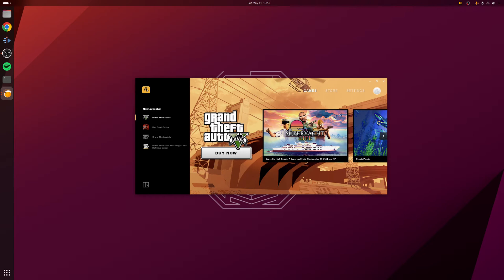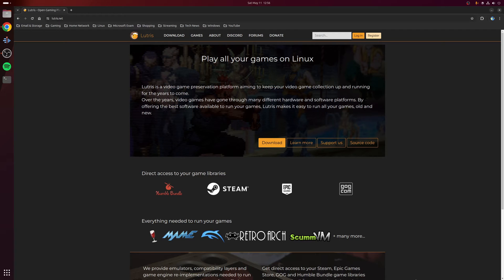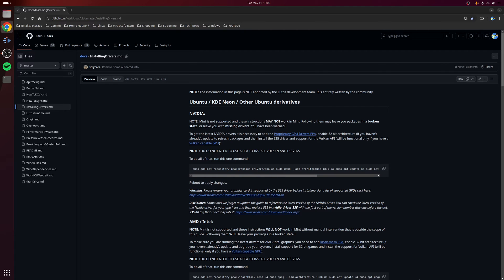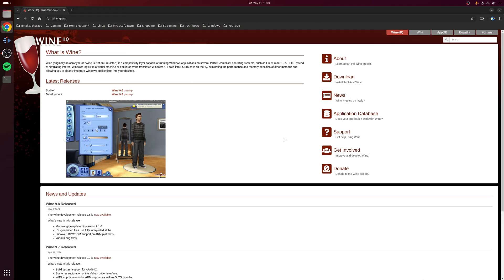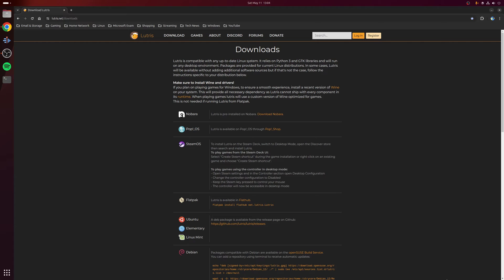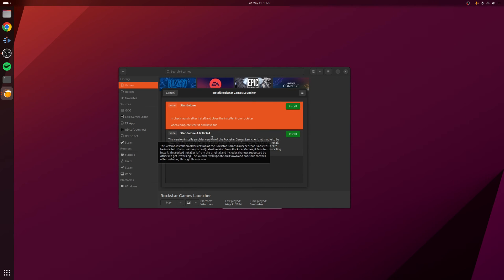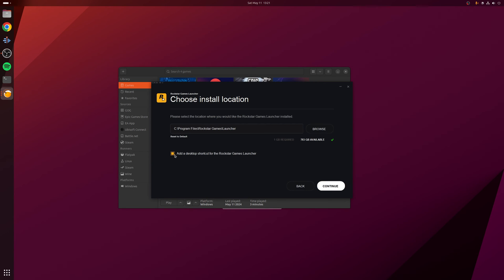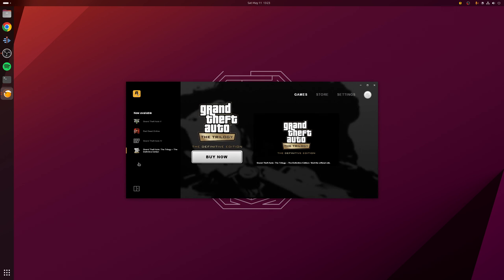"Play Rockstar Games on Linux – Full Rockstar Launcher Setup Guide!"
How to Install and Use the Rockstar Games Launcher on Linux with Lutris

In this video, I cover how to install and use the Rockstar Games Launcher on Linux using Lutris, a universal gaming platform that makes it easy to run Windows games on Linux.

Once installed, launch Lutris from your application launcher.

Step 4: Install Rockstar Games Launcher
* Click on the + button at the top left.
* Select Search the Lutris website for installers, then search for Rockstar.
* Choose Rockstar Games Launcher from the search results.
* Follow the on-screen prompts, and ensure to install Wine Mono if prompted.
* After installation, uncheck Run Rockstar Launcher on close, and click Close.

Launch the Rockstar Games Launcher from Lutris, sign in to your account, and start downloading and installing your games.